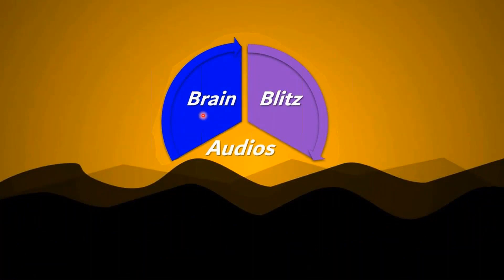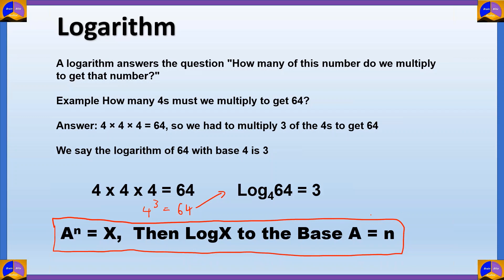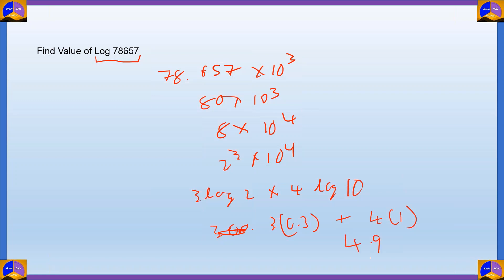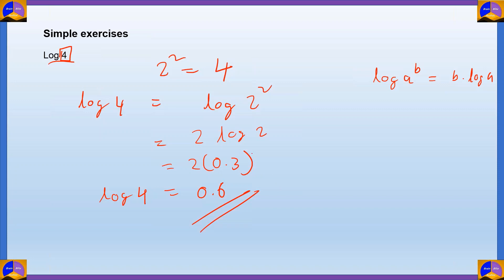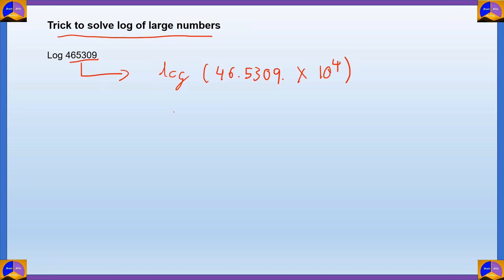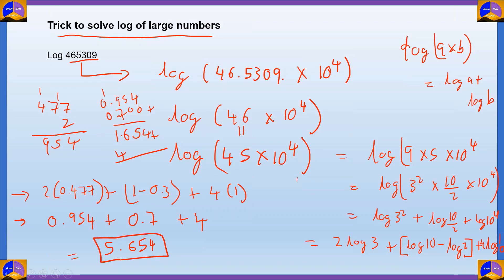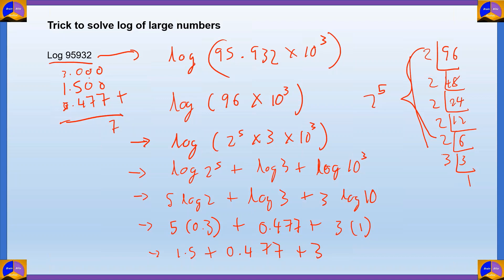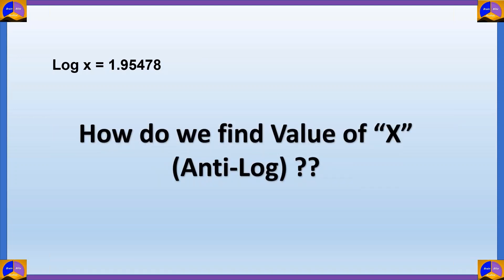LOG of any number TRICK | Solve in 10 seconds | JEE | NEET | BITSAT | VITEEE | KEAM | Shortcut | NDA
How to Find LOG of any Number Within 10 Seconds.
Logarithm = function in mathematics.
In mathematics, the logarithm is the inverse function to exponentiation. That means the logarithm of a given number x is the exponent to which another fixed number, the base b, must be raised, to produce that number x.
The logarithm base 10 is called the common logarithm and has many applications in science and engineering.